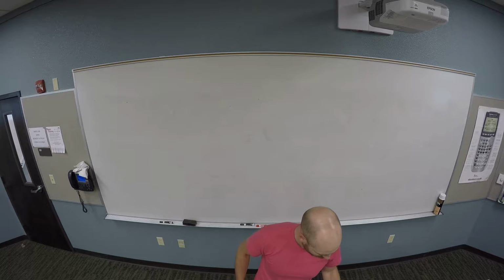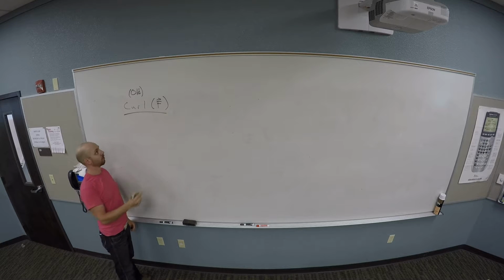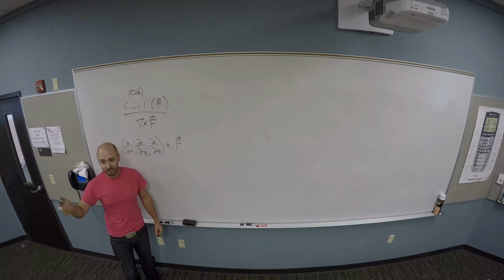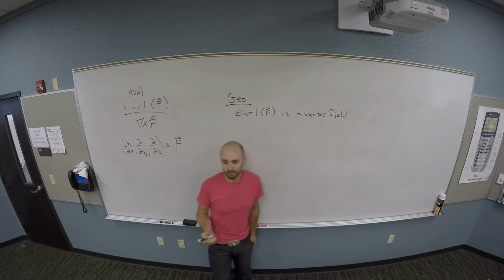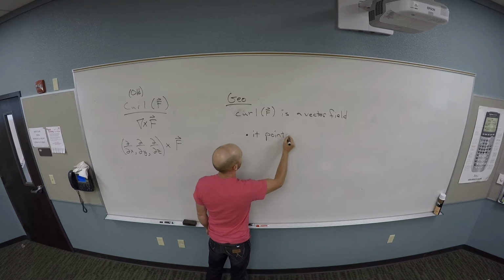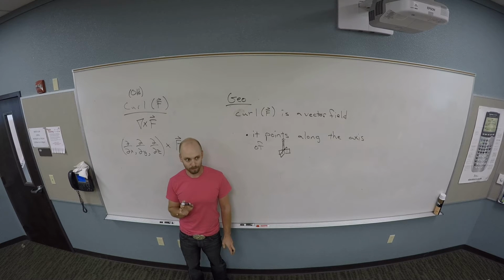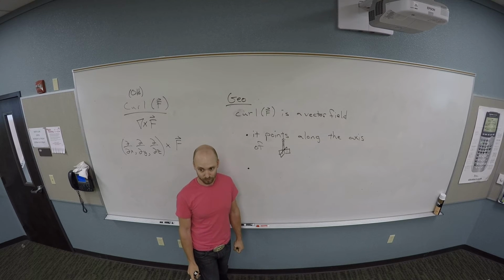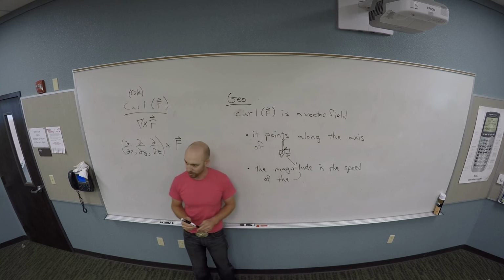Geometric Definition of Curl - Idea